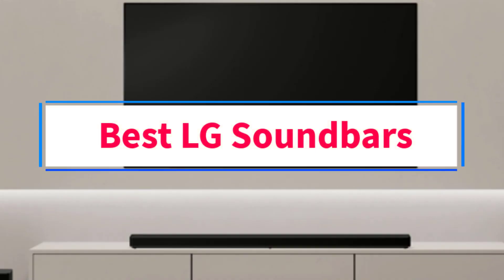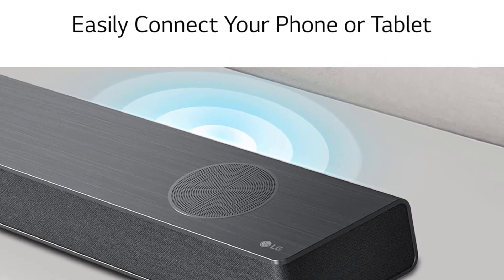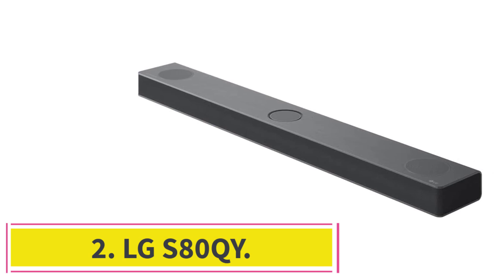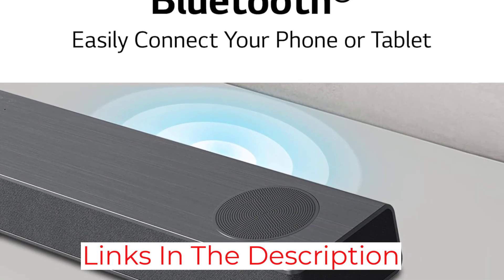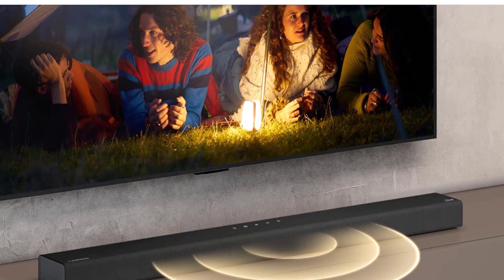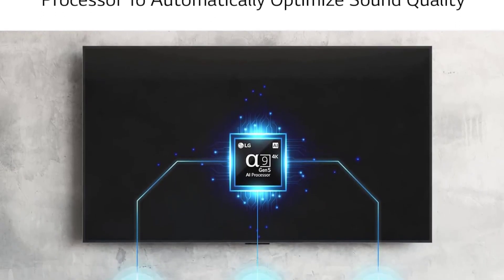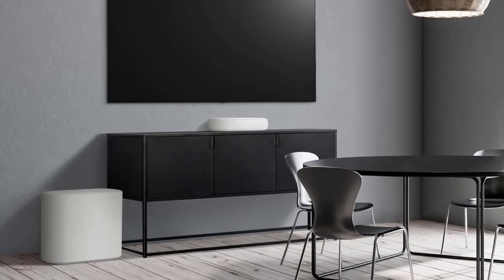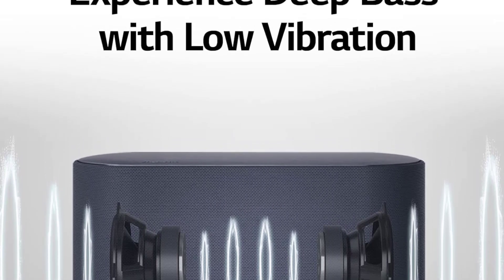✅Top 4: Best LG Soundbars in 2024 - The Best LG Soundbars Buying Guide {Reviews}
In this video, we listed the Best LG Soundbars